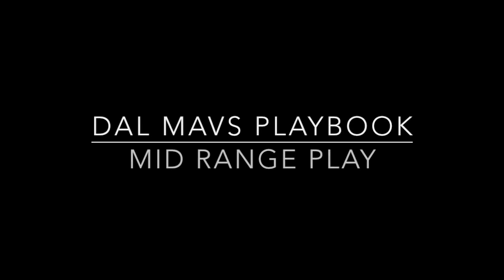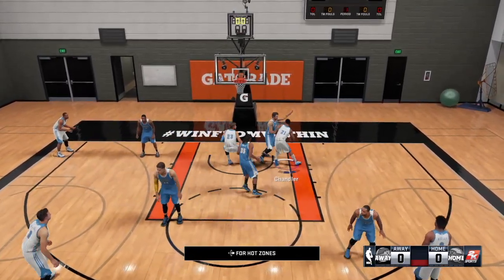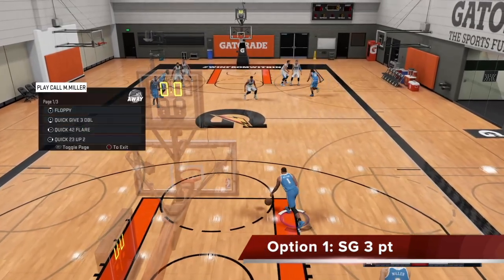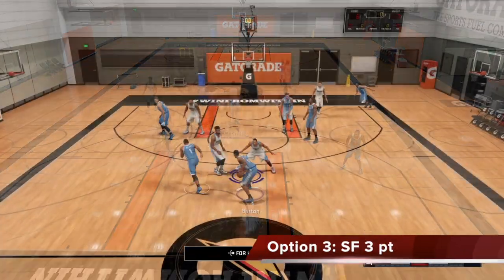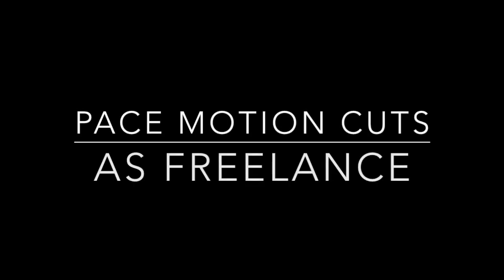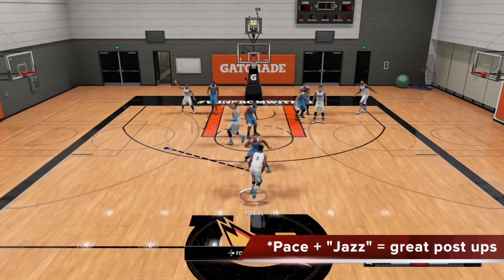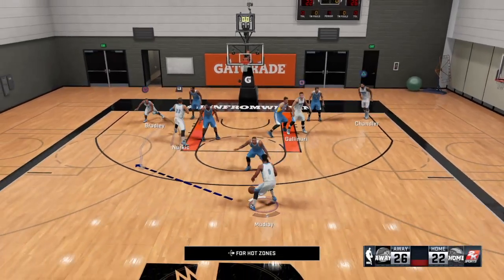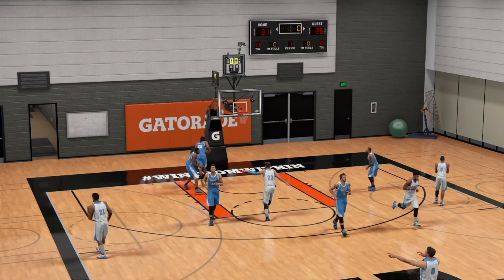NBA 2K16 Tips : How to Shoot and Dunking Tutorial Money Plays : NBA 2K16 Top 10 Plays #39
NBA 2K16 Tutorial : NBA 2K16 Top 10 Plays : NBA 2K16 How to play offense : Best Shooting Tips Money Plays : All that Jazz